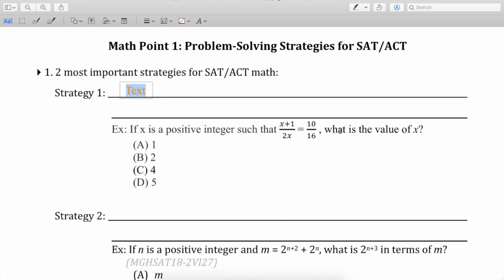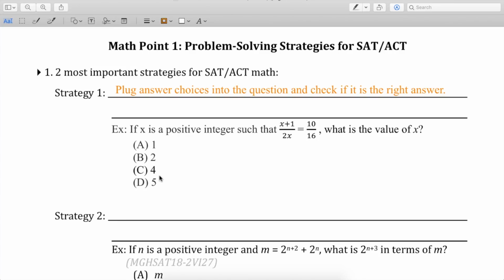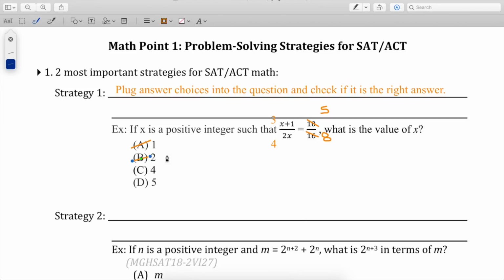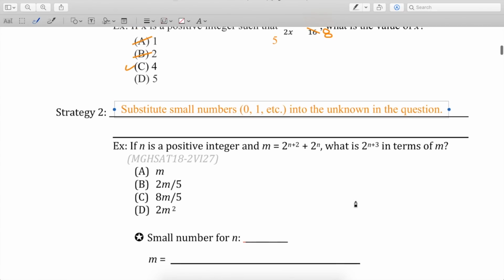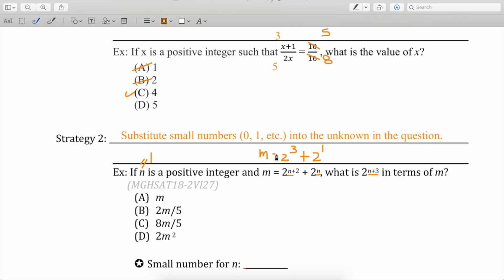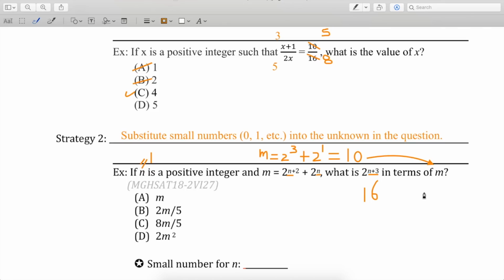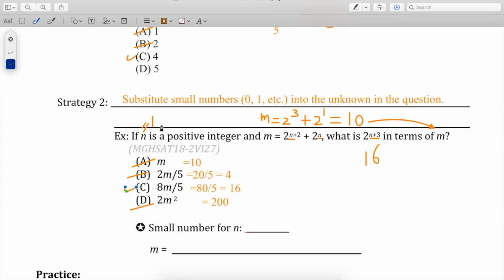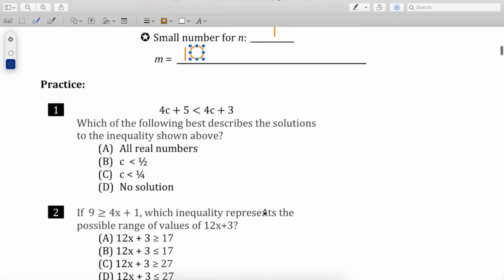Ivy-Way Math Workbook Math Point 1: 2 most important SAT/ACT math strategies!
This is uploaded for our beloved students. More practices are available in the Math Workbook.

Sorry about the bad quality. It's the content that matters! ;-)